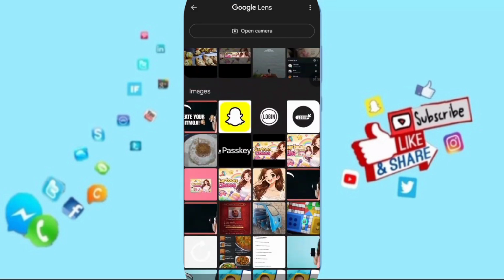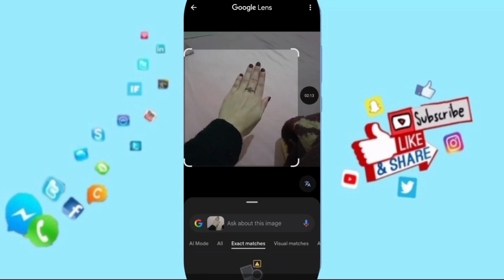How to Use Google to Check Where a Photo Came From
Want to know the original source of any image? 📸🌐
In this video, I’ll show you how to use Google’s reverse image search to find where a photo came from, who posted it first, and related images.
In this video, you’ll learn:
How to perform a reverse image search on desktop and mobile
How to upload an image or paste its URL for searching
How to identify the original source or website
Tips for verifying images and detecting fakes
How to explore similar images and related content
Find the truth behind any image quickly and easily! ✅

Google reverse image search, find photo source, check where image came from, verify photos online, detect fake images, Google image search tutorial